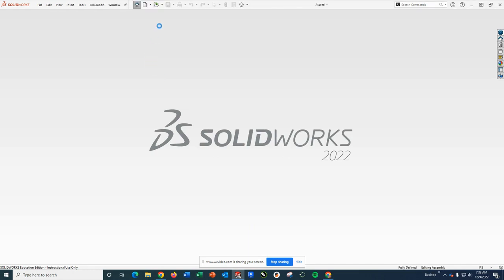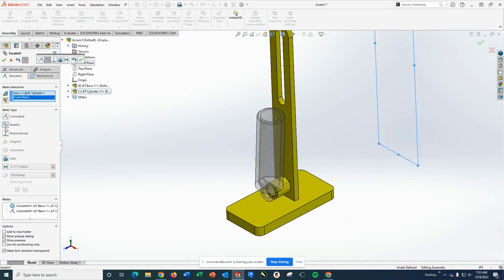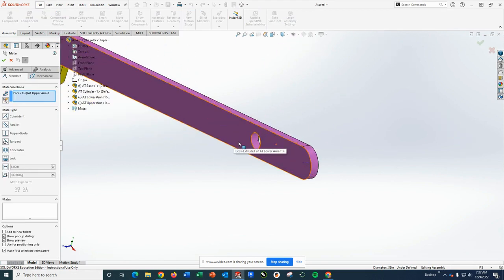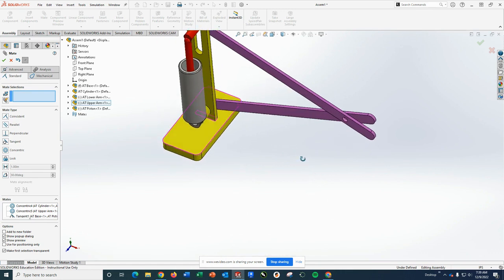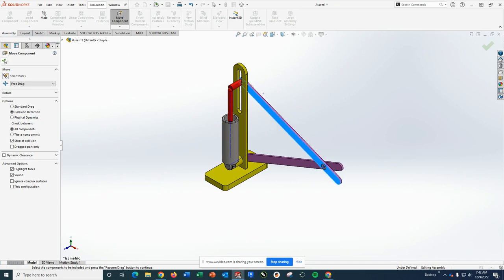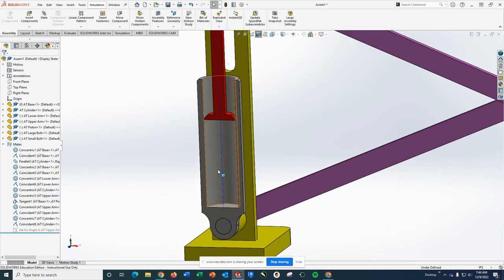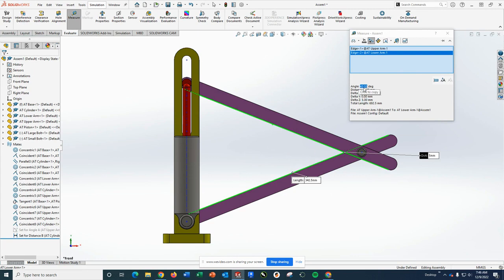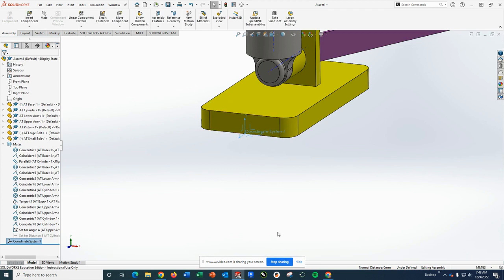SolidWorks-Advanced Assembly Techniques